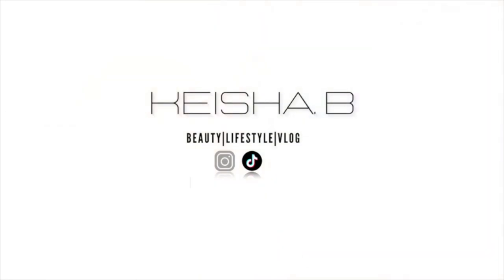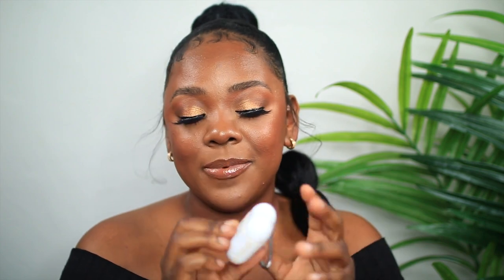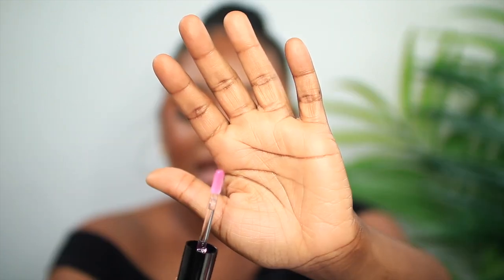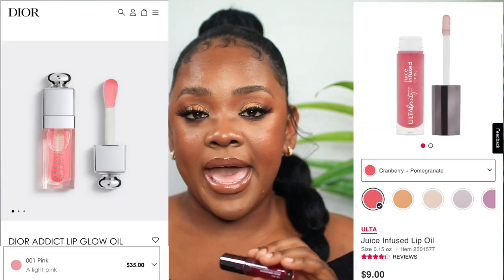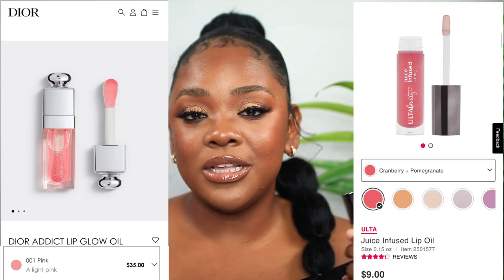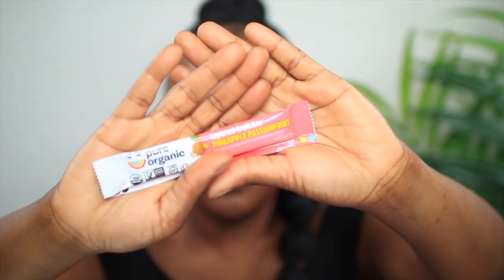What's In My Bag | "That Girl" Edition | Balenciaga Hourglass Bag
Hey y’all! I’ve talked about what’s in my bag before but it was a few months ago! I decided to update y’all with what’s in my bag!

Bag: Hourglass Pink Crocodile

Louis Vuitton: Empreinte Zoe Wallet Rose Poudre

Apple AirPods + marble case (Burlington)
2nd gen

Touchland spray sanitizer - watermelon

Champagne Apple & Honey Ultra Shea Body Cream